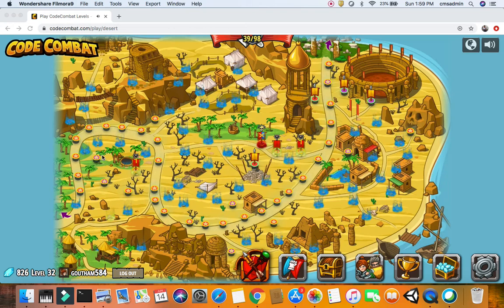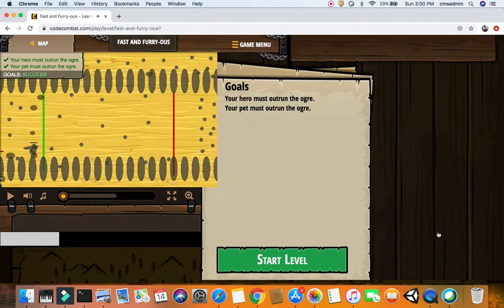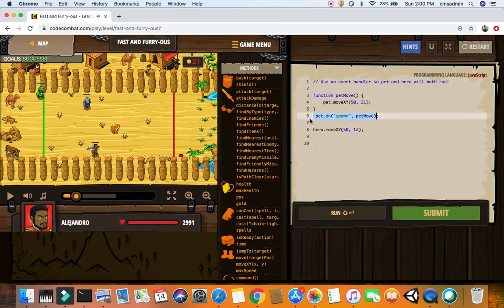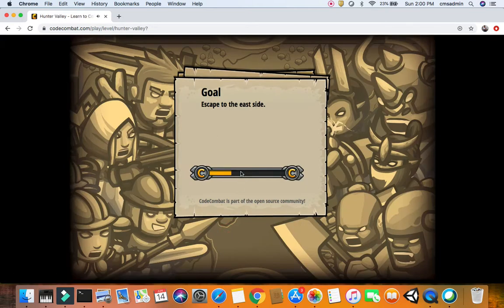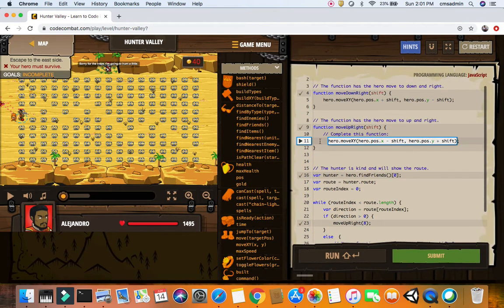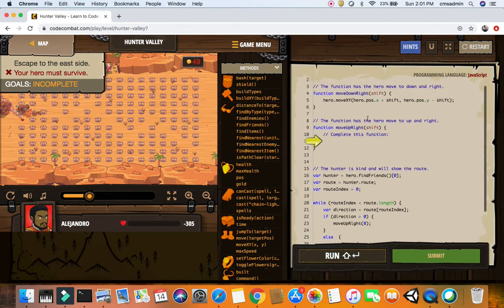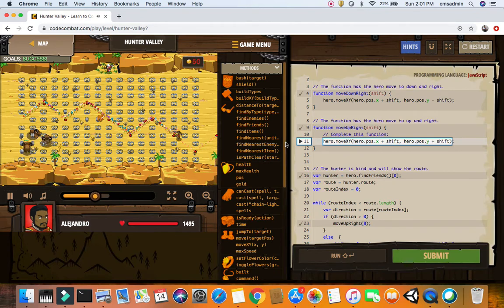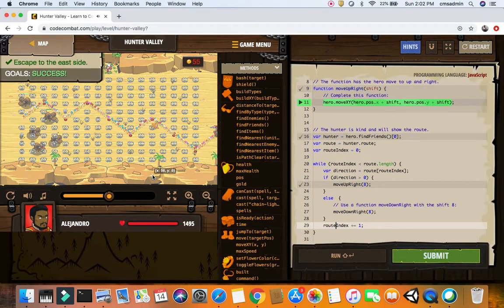solutions for hunter valley in code combat javascript